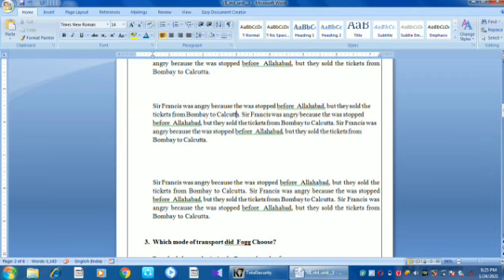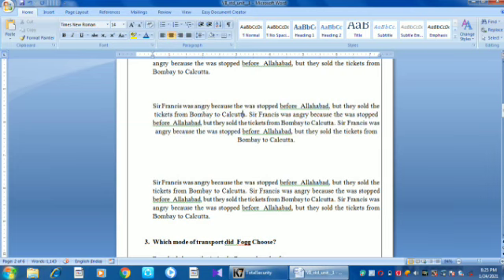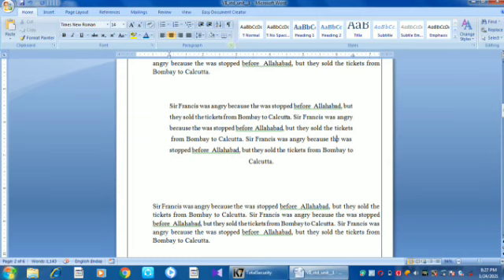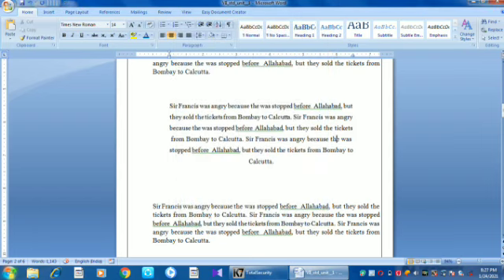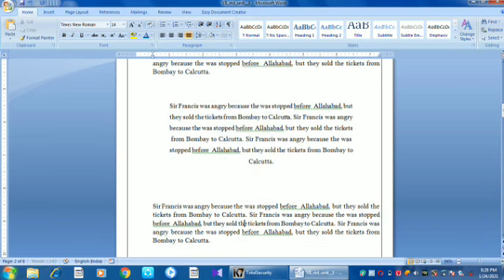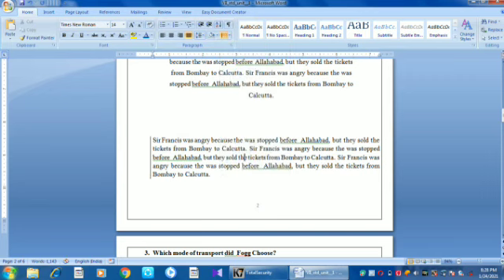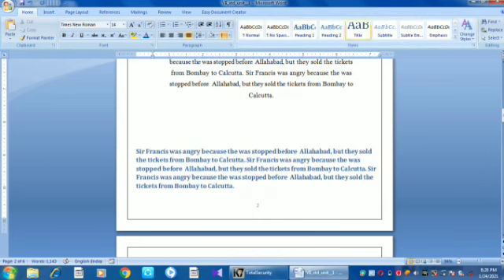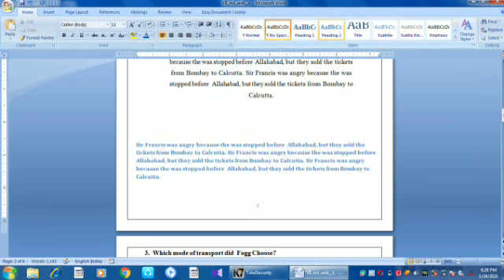6 Std L5 - CS Macro